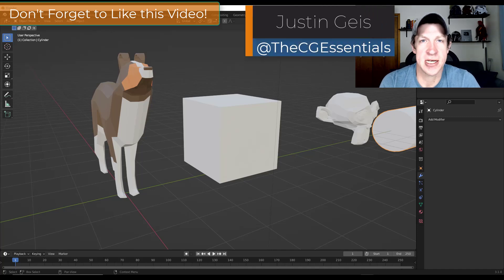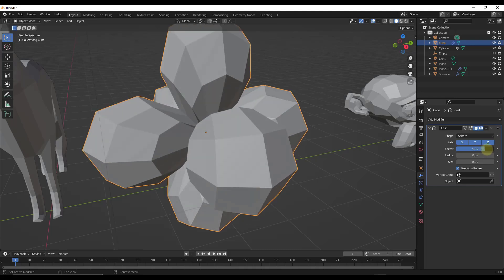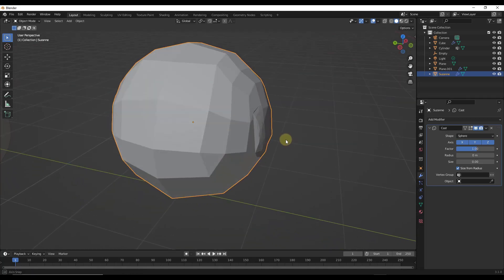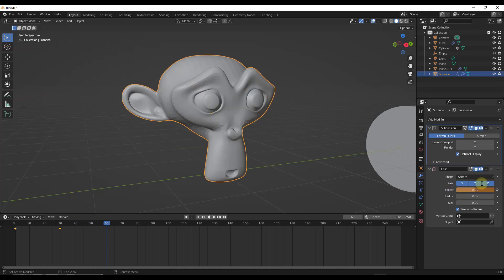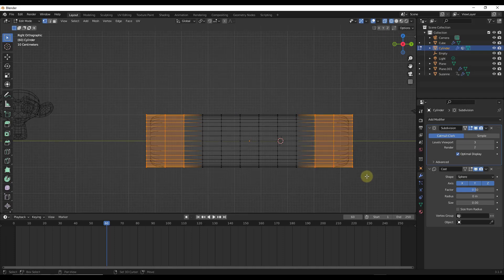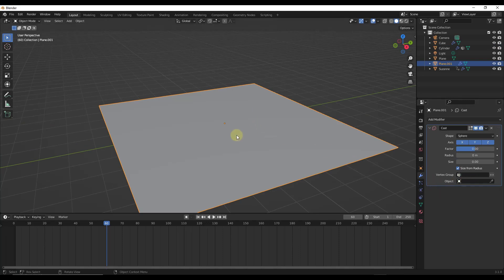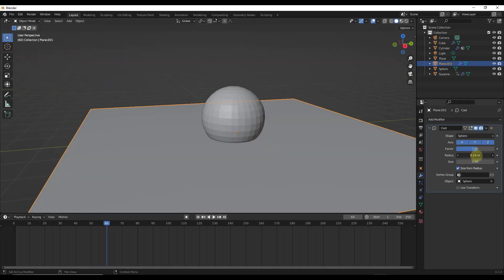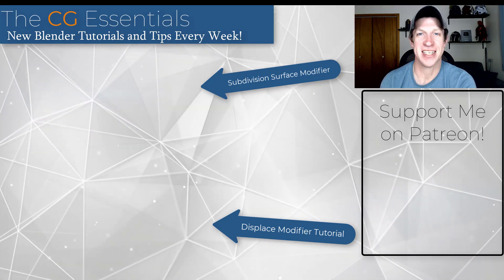How to Use the CAST MODIFIER in Blender!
In this video, learn to use the Blender cast modifier - a tool that helps you deform your objects into spheres, cylinders, and cuboids!

TIMESTAMPS
0:00 - Introduction
0:11 - What does the Cast Modifier do?
0:34 - How to add the cast modifier
2:30 - Creating an Object transformation animation with the Cast Modifier
3:22 - Using vertex groups with the Cast Modifier
5:10 - Adding an object influence effect
7:07 - Other Blender Modifier Tutorials